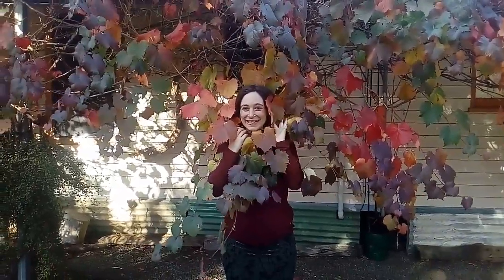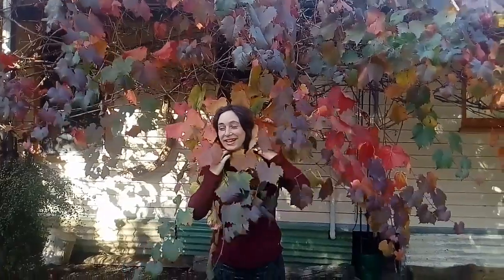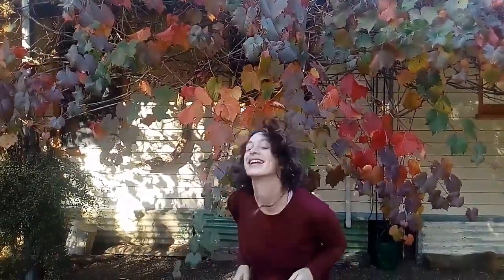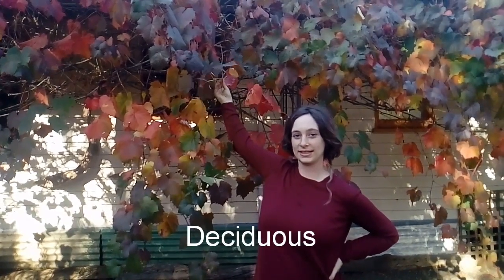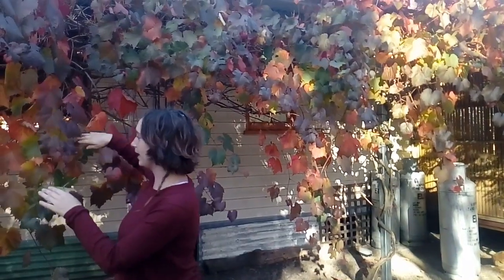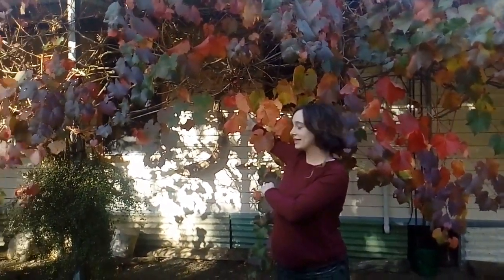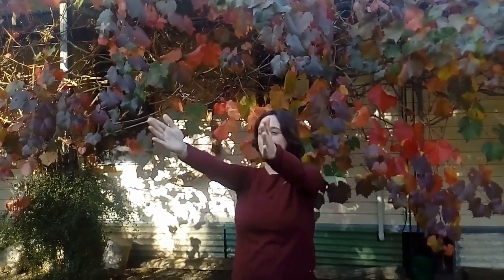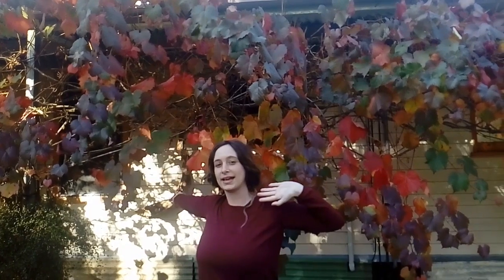Creating Dynamic Shade ~Warnambool Australia.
Hi everyone,
Here's a quick tip about planting deciduous (where did I get the word decidual from :o ) vines or tress to create shade in the warmer months and to let the sun shine into your house in the cooler ones. Enjoy!